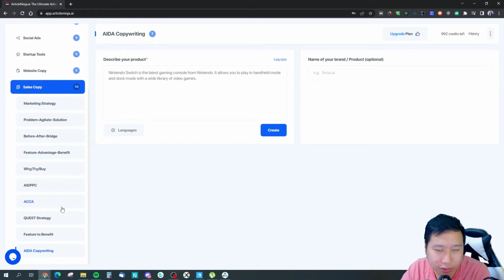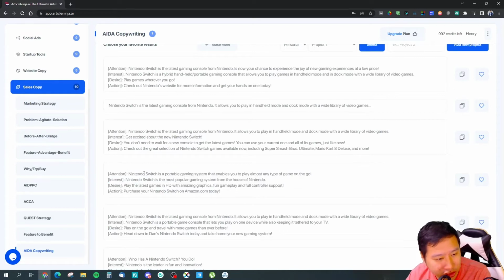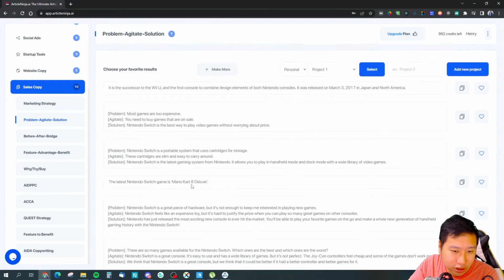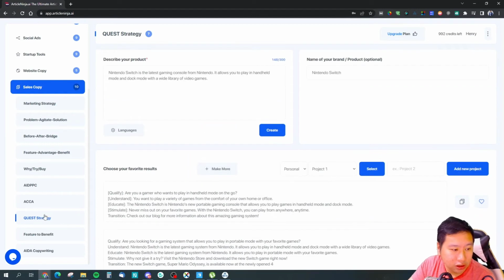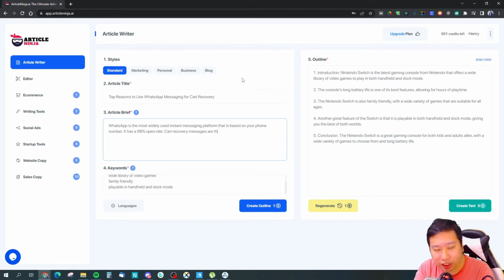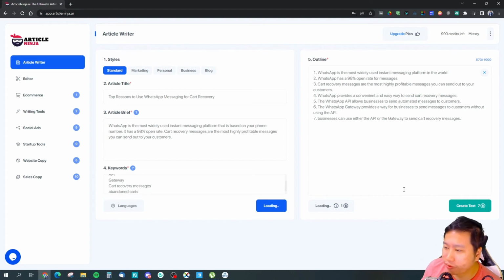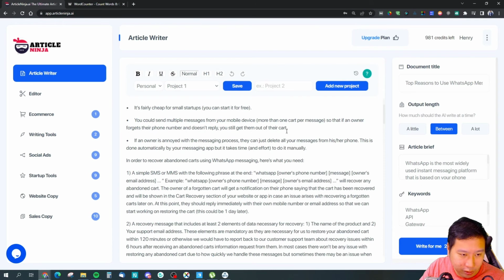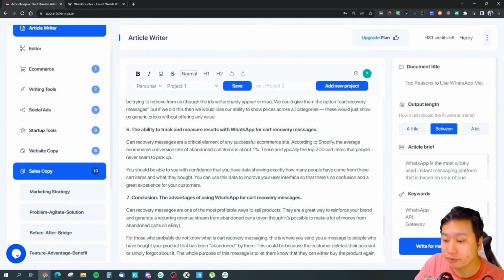ArticleNinja Review - AI Writing Tool with 35+ Generators & Article Generator with Over 2000+ Words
ArticleNinja is an AI writing software with 35+ content generators. It is able to generate an article with over 2,000 words in one go as well as a wide repertoire of different copywriting template generators.